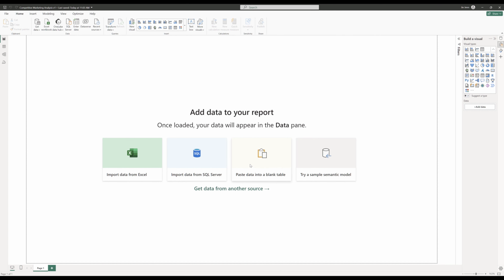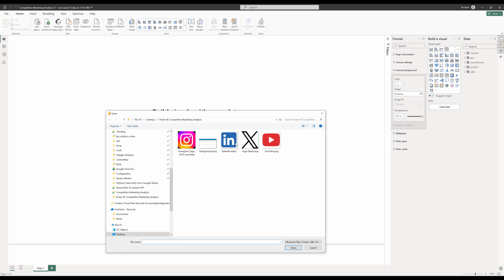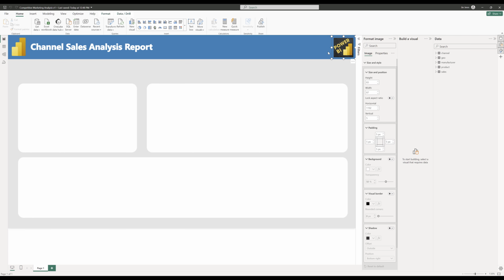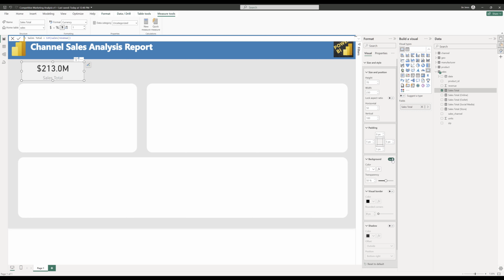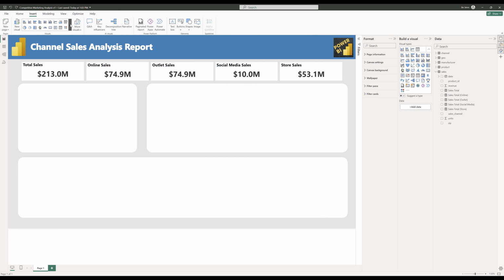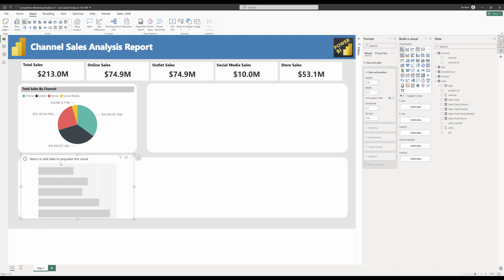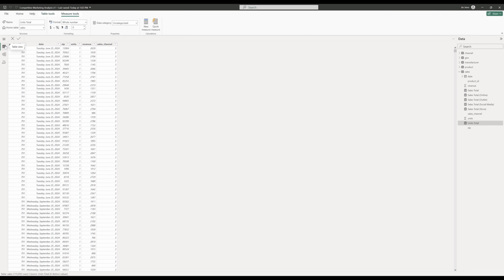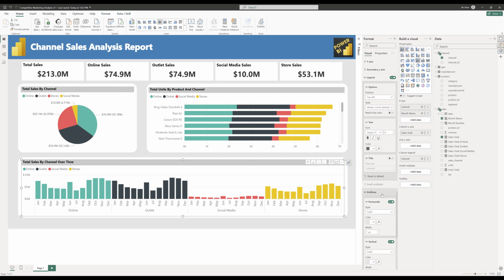Create A Competitive Marketing Analysis Power BI Dashboard In Less Than 15 Minutes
Learn how to build a competitive marketing analysis dashboard from scratch in Power BI.